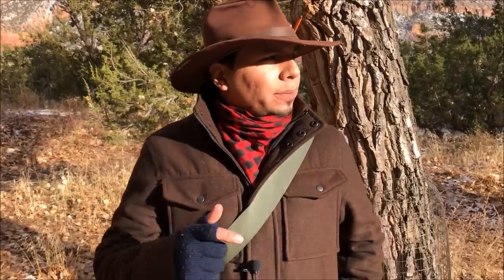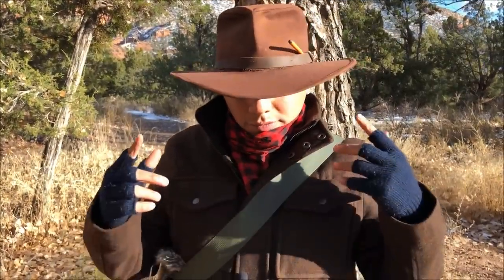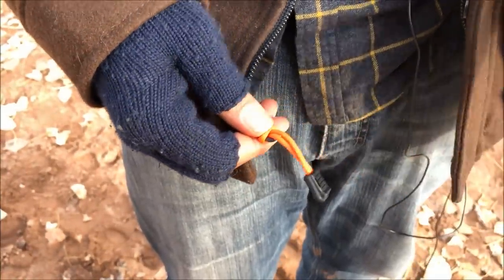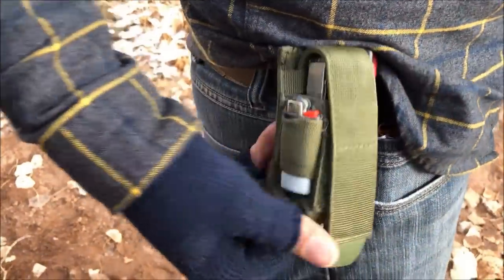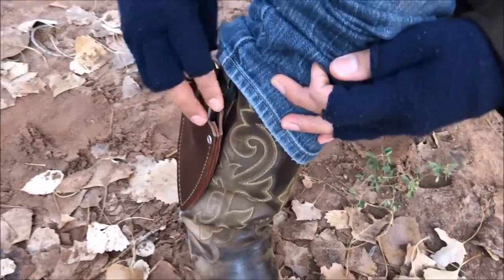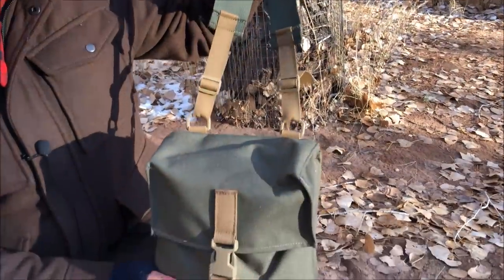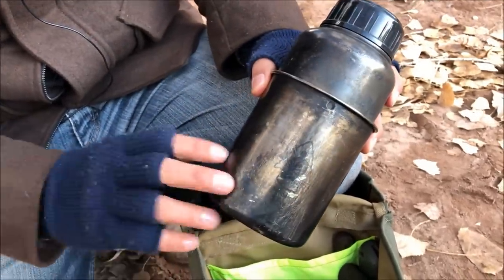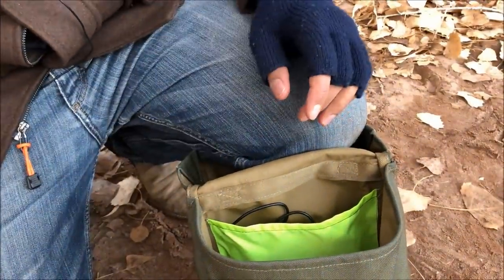Winter EDC Update! Upgraded Knife, Multi-Tool, Flashlight, Haversack, Coat, Hat, Gloves!